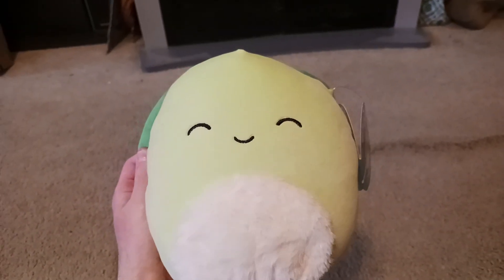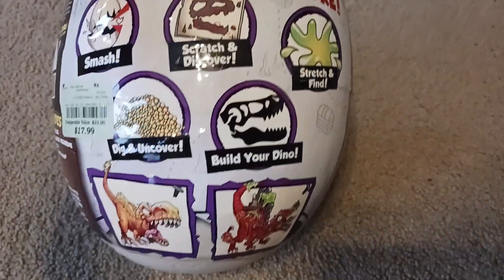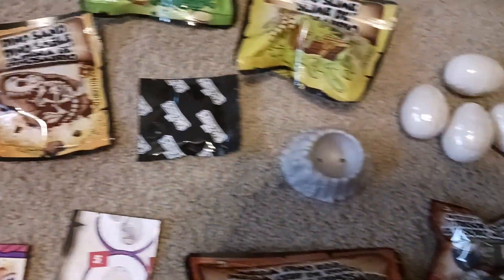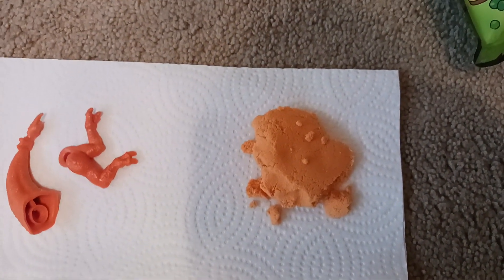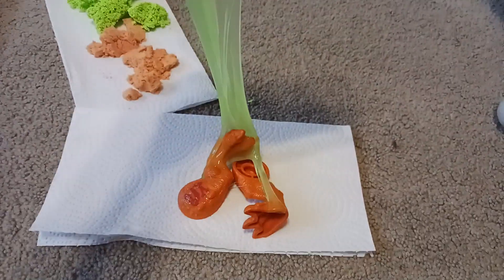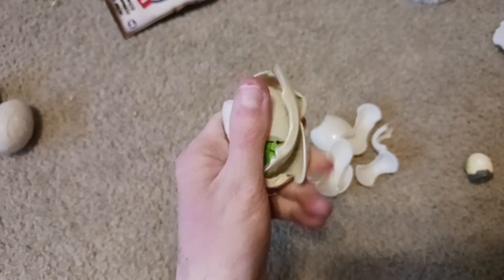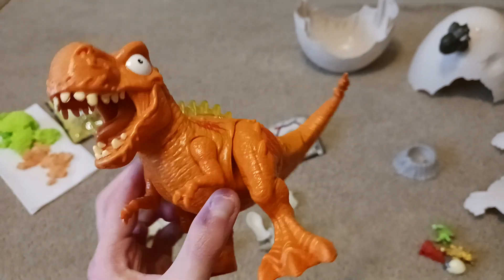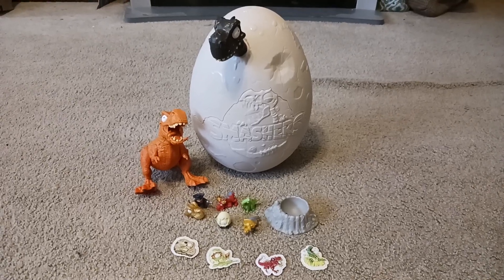Zuru Smashers Dino Island Surprise Egg: Review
Hi guys, I'm back with another video.
A week ago was my birthday. Today we are going to review one of these gifts. This is the Zuru Smashers Dino Island Surprise Egg! So let us crack her open and see what lurks inside!

Enjoy and stay safe and well.